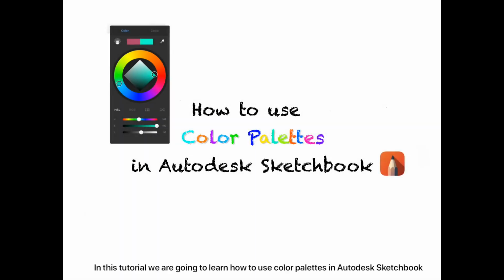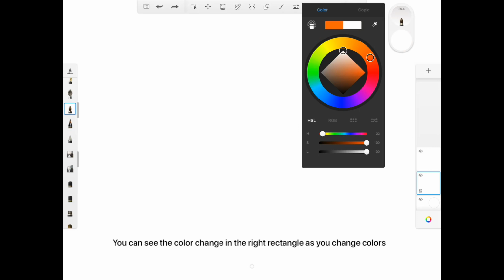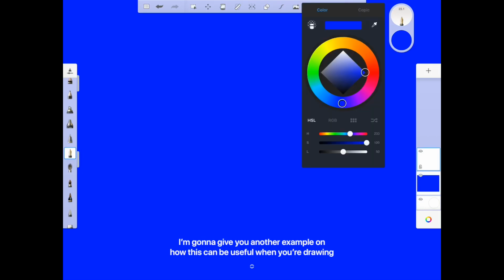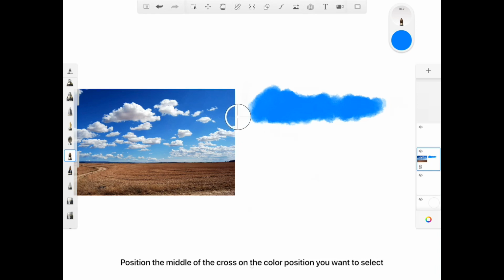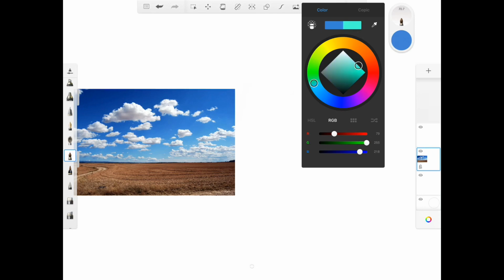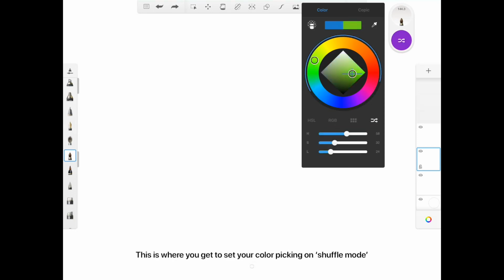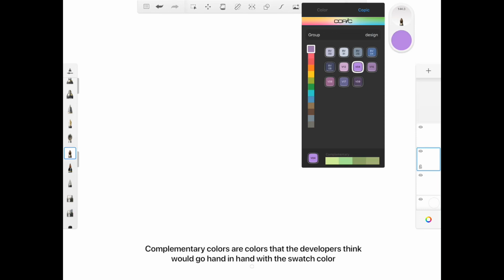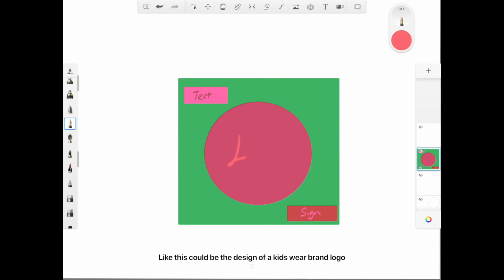How to Use Color Palettes in Autodesk Sketchbook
In this tutorial you will learn how to use color palettes in Autodesk Sketchbook. Learn how to use the color editor, copic color library, color picker, color swatches etc.